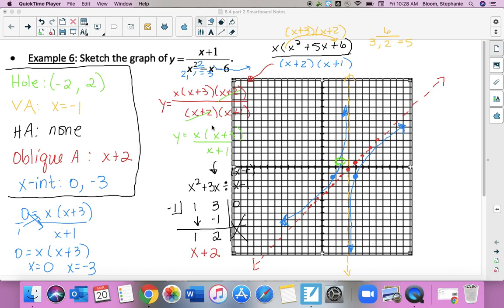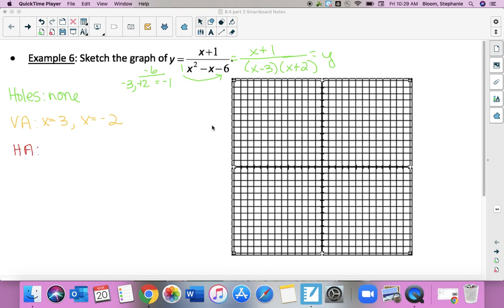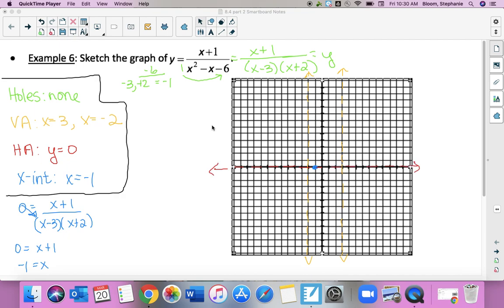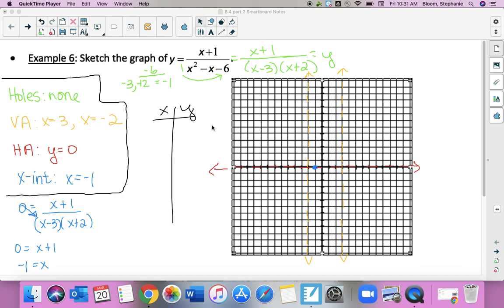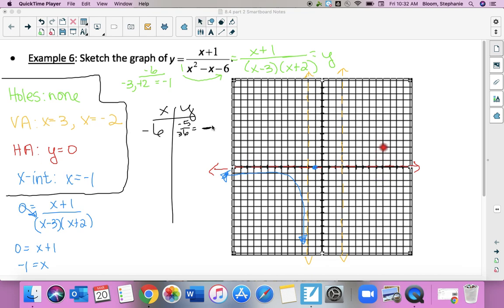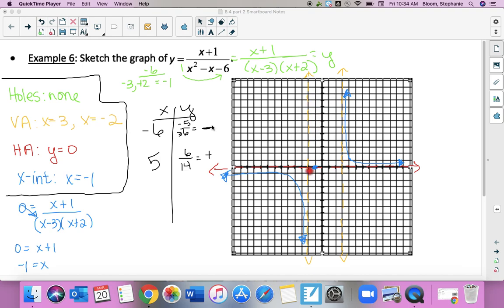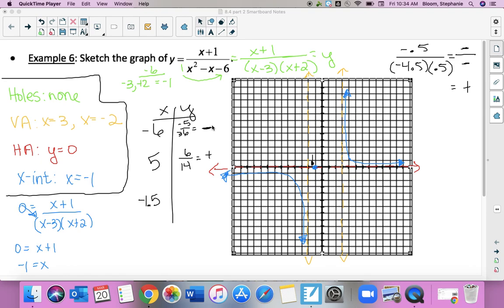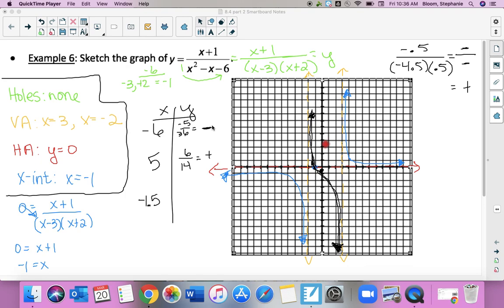Example 6 - 8.4(2) Notes-Alg 2